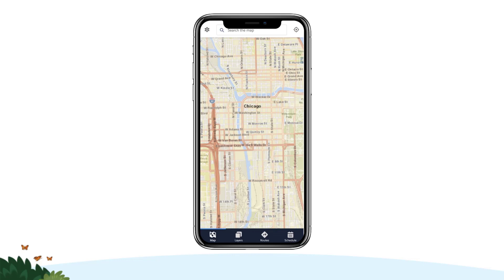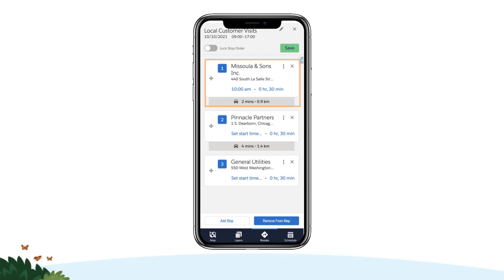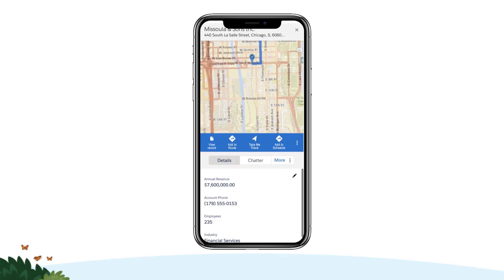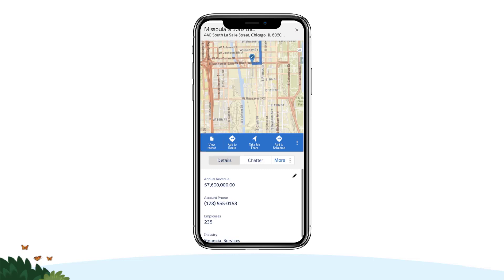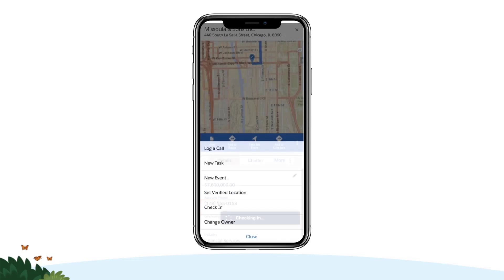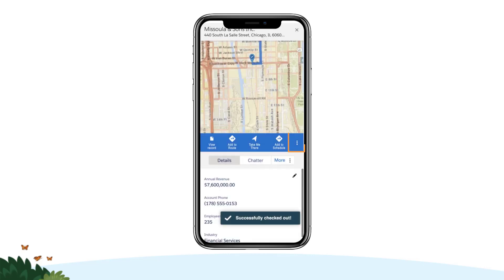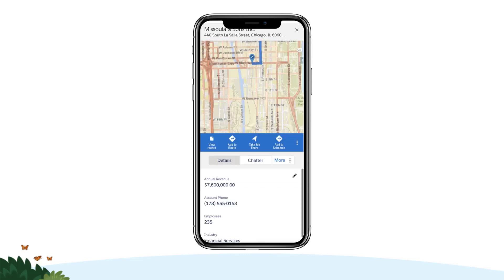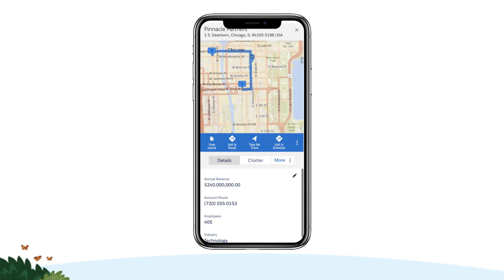Getting Turn by Turn Directions Between Route Stops in Salesforce Maps Mobile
Watch this video to learn how to use Salesforce Maps Mobile to prepare for stops you added to a route, get turn by turn directions to each stop and log meeting notes and follow up activities from the fields.